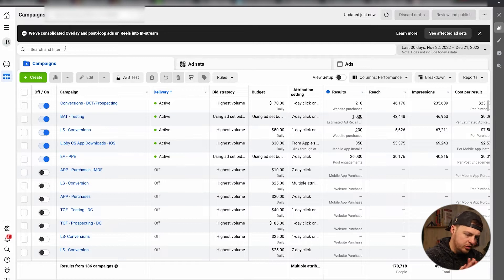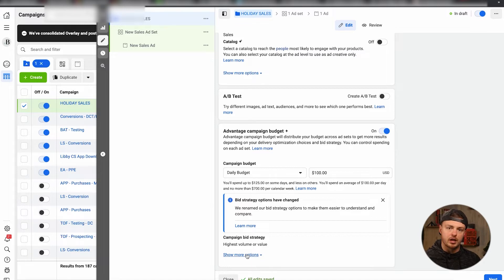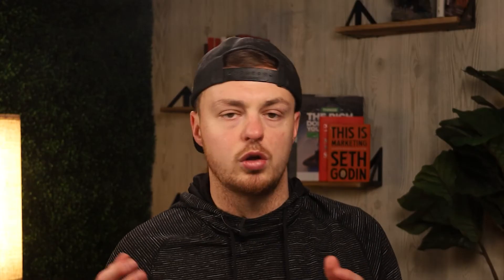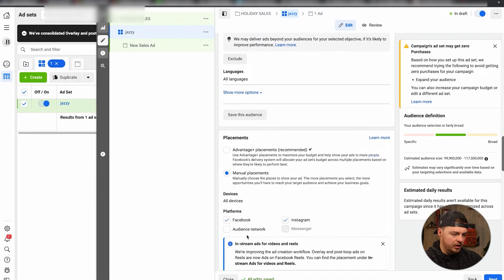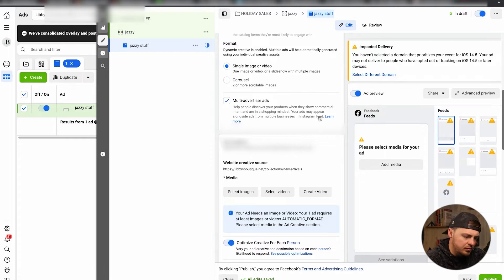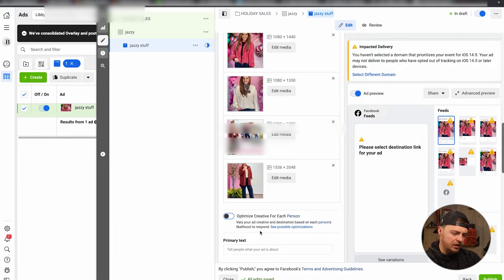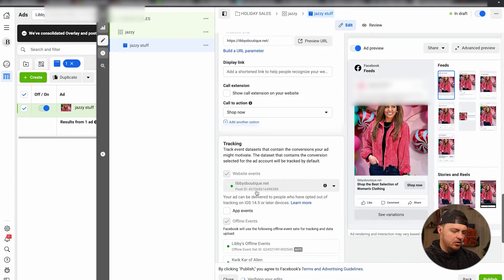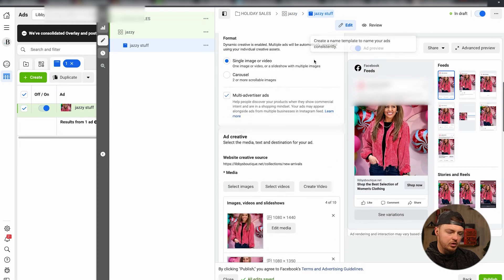The Fastest Way Setup Facebook Ads For Your Clothing store [2023]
In this tutorial, we'll show you the fastest way to set up your clothing store ads on Facebook and Instagram. We'll also give you tips for creating engaging content on Instagram and TikTok to showcase your clothing brand and draw in customers. As always, drop any questions down below.
00:00 Introduction
00:05 The Structure
00:52 Step BY Step Ad Setup
01:49 Ad Set
03:57 Ad Creative
05:23 Tracking
06:18 Your Facebook Ad Final Check